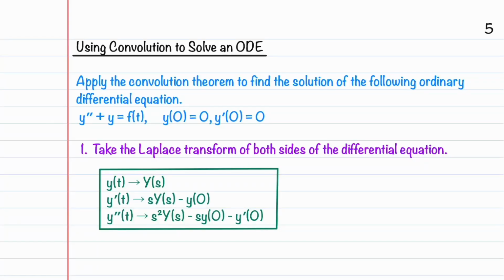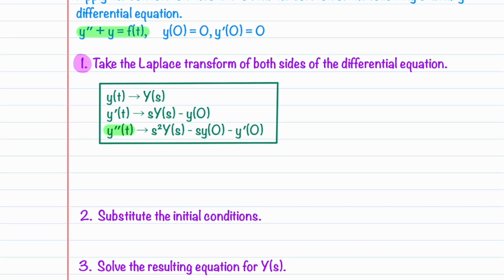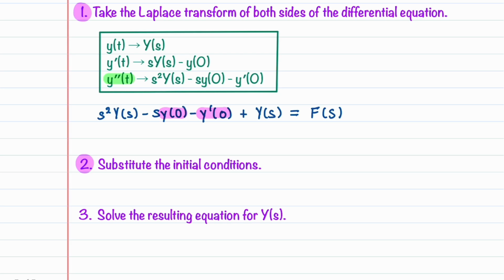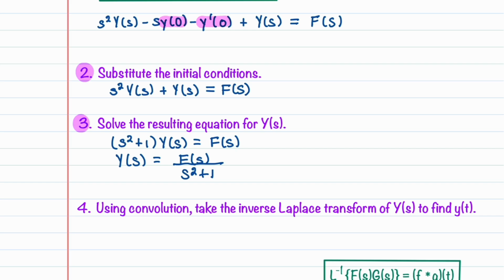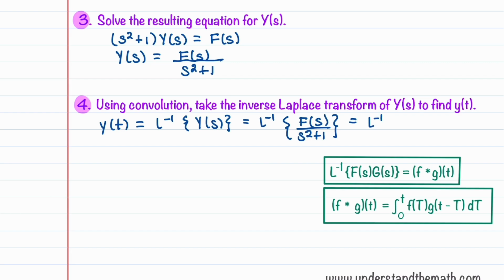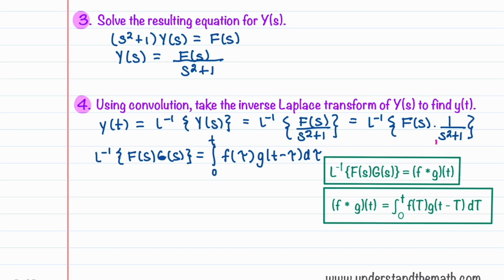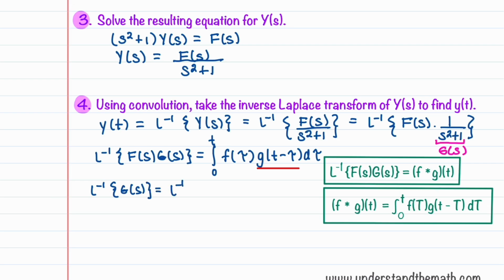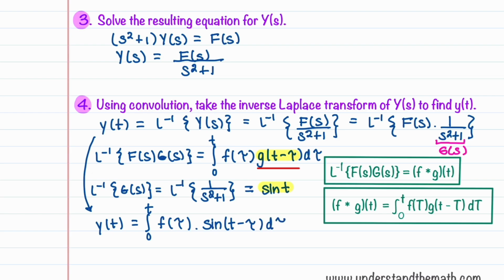Using Convolution to Solve Differential Equations (Step-by-Step)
In this video, we use convolution to solve a differential equation step-by-step.

We cover:
• Setting up the ODE with Laplace transforms
• Applying the convolution theorem
• Writing the solution as a convolution integral
• Interpreting the final result

This shows how convolution is used to solve differential equations with more complicated inputs.